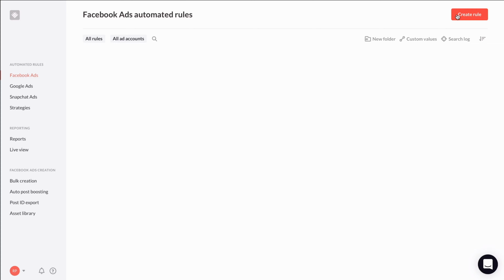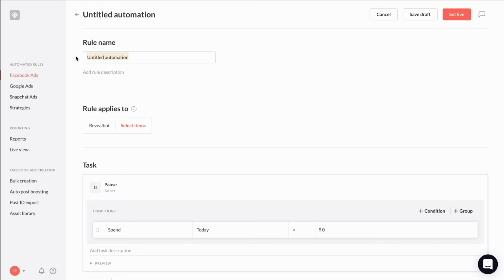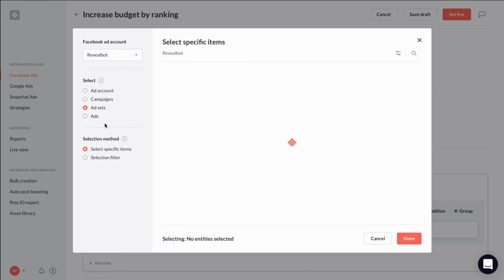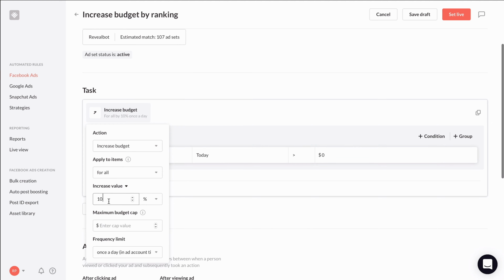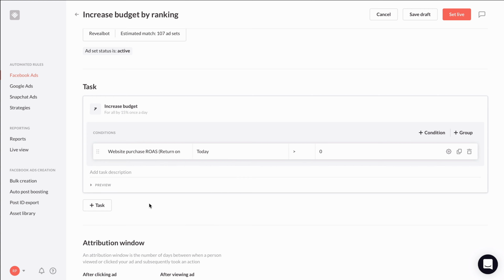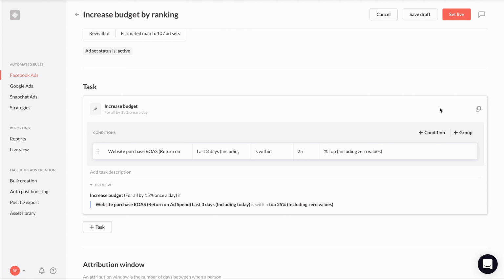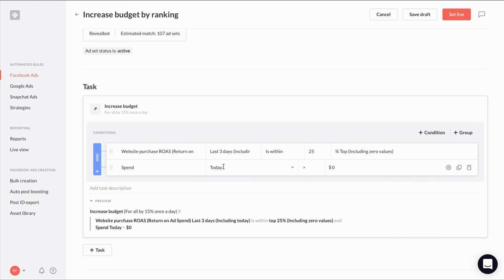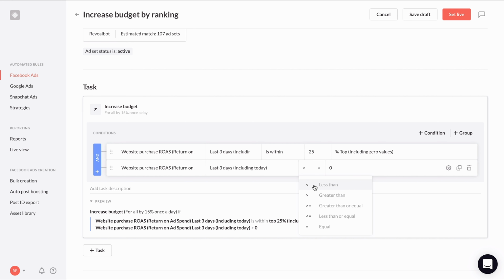15. Ranking comparison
Lesson 15 of the Facebook ads course: How to use Revealbot

Ranking comparison is another advanced way to write conditions in automated rules. It allows us to rank and compare a metric's performance to the top or bottom performers of its sibling items.

For example, we can use a ranking condition to compare an ad's ROAS compared to the top 20% of ads in the same ad set. Or rank an ad set's ROAS compared to the bottom 50% of ad sets in the same campaign.

In previous lessons, we made an increase ad set budget rule based on ROAS and then we modified it to be based on ROAS compared to a custom "ROAS Target" metric. Let's make a new increase budget rule from scratch using a ranking comparison.

We'll start by giving the rule an appropriate name and apply it to all active ad sets.

Then we'll choose "increase budget," by 15%, once per day for the action.

For the initial metric in our first condition, we still want to make it ROAS based so we'll start with "Website Purchase ROAS," and we'll choose "Last 3 days (including today)" for the time period. Hover over the value, click the gear icon, and select "Ranking."

Now our condition has changed to be a ranking comparison condition. For the rest of this condition, we'll select "Is within," 25, "%Top."

What this condition says is it will increase the ad set's budget by 15% once a day if the ad set's Website Purchase ROAS is within the top 25% of all ad sets' ROAS in its campaign in the last three days.

With a ranking comparison condition, instead of looking at a metric and comparing it to a target value to decide an action, we're looking at a metric and comparing it to how everything else is doing toward that metric in its group. This is more of a dynamic condition that ensures you're taking action on the best and worse items in its group.

For how awesome this is, there is one catch to look out for. In our increase budget rule here, this rule will still fire if an ad set is doing poorly, but still outperforming the other ad sets in its campaign. To make sure we're not increasing the budget on ad sets with a negative ROAS, we can add more conditions to create a minimum threshold of performance.

For example, let's add a new condition with ROAS as the initial metric, choose the same time period, and is greater than or equal to 1.2.

So now the budget won't be increased on ad set if its ROAS isn't at least 1.2 or better, even if it's a top-performing ad set in the campaign.

Ranking conditions are an amazing way to create conditions more dynamically. It can make your rules more flexible with the ups and downs of performance fluctuations, yet still take the desired action.

For more information and use cases of ranking comparisons, check out the Additional resources accompanying this lesson.

Additional Resources

Blog post: Revealbot vs Facebook ad rules: What's the difference?